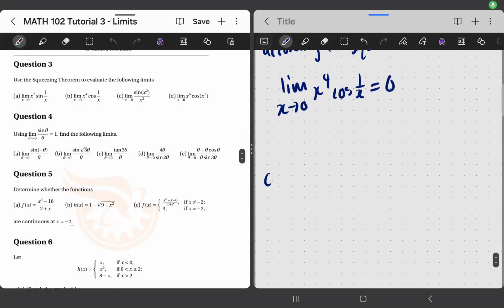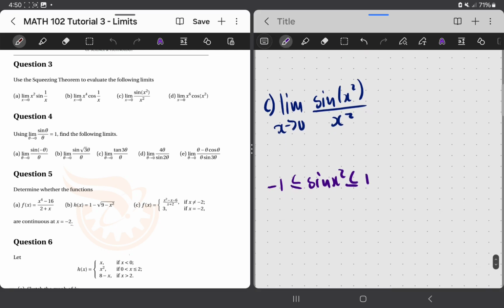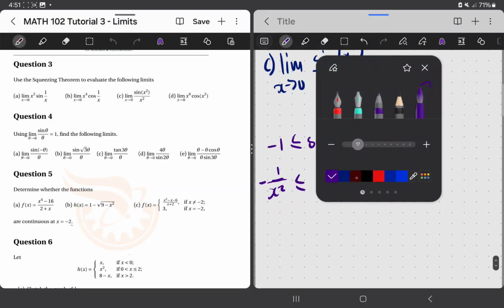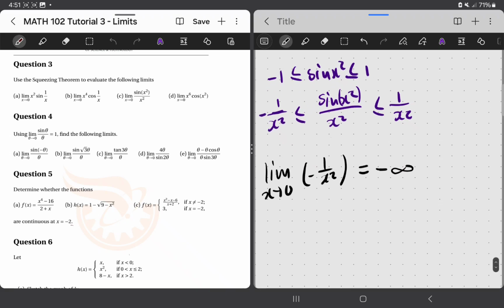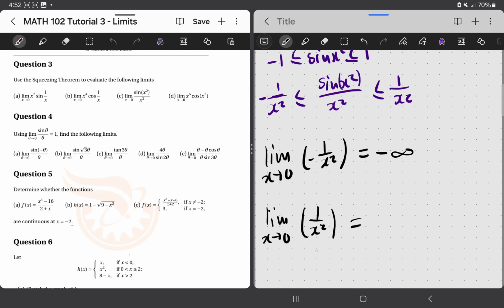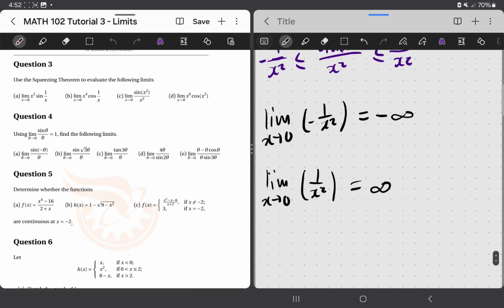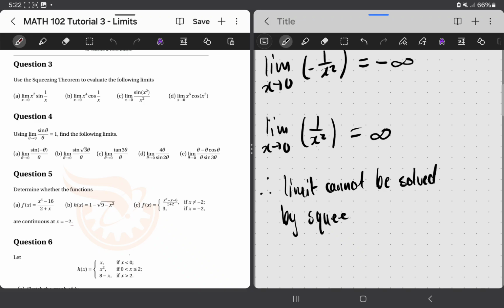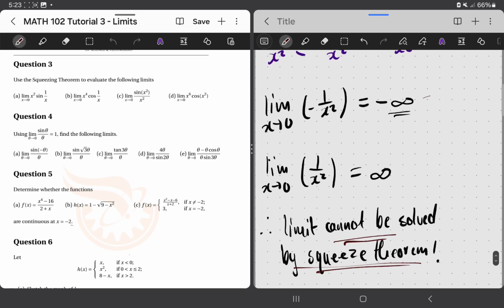Tutorial 3 2025 - Question 3c